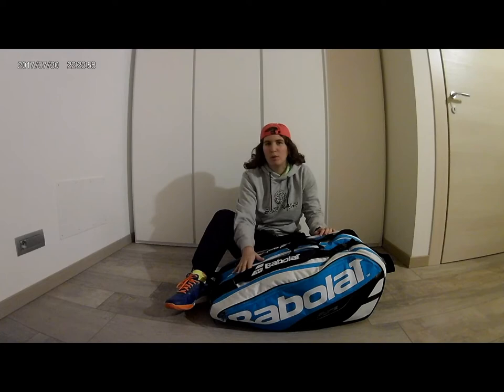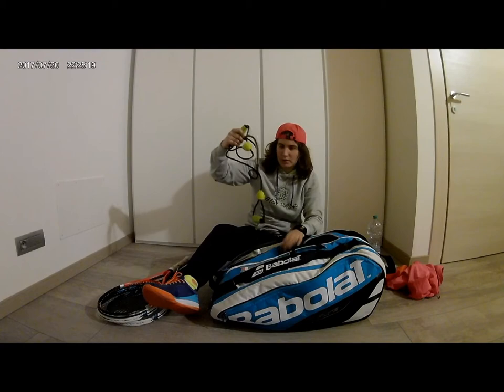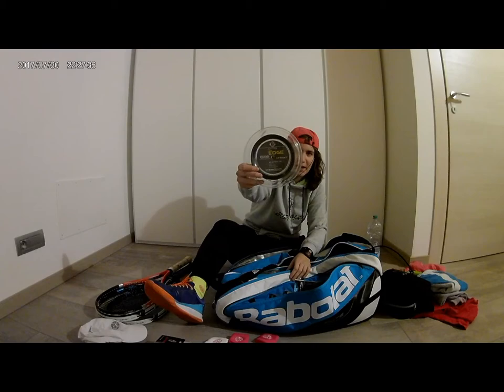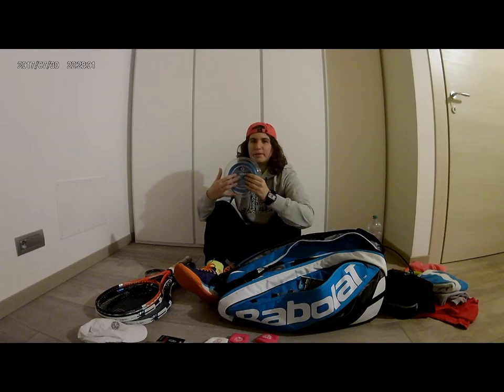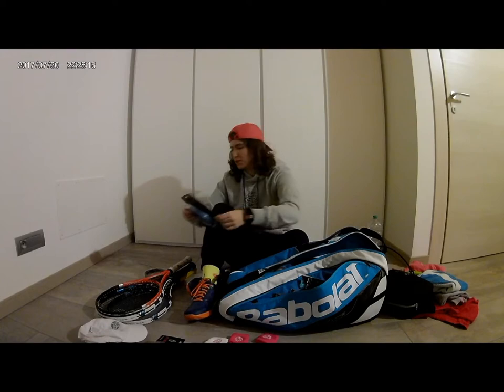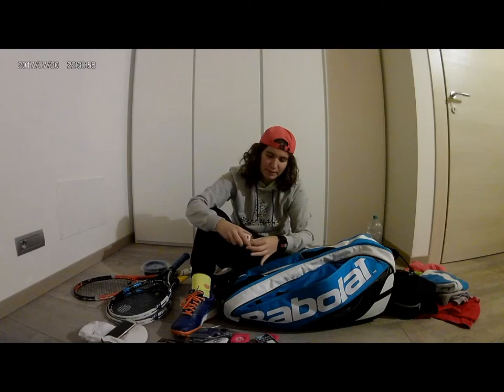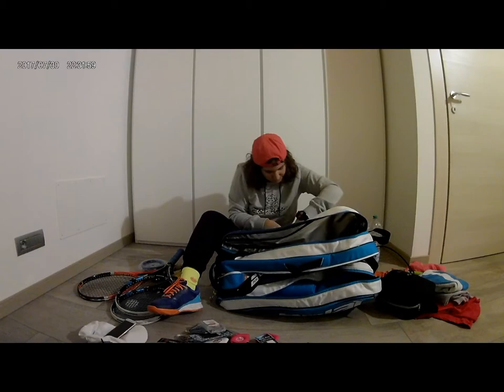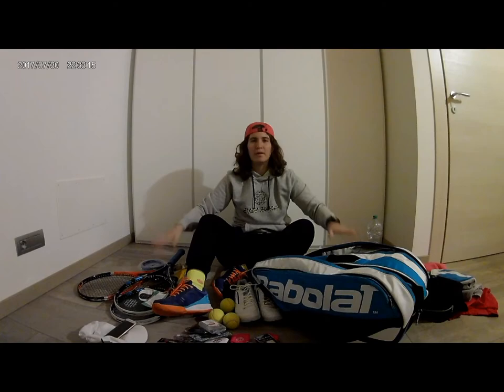#1 New Babolat Pure Drive BAG CHECK - 'My Tennis' Blog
-Classic bag check- from MyTennis Blog